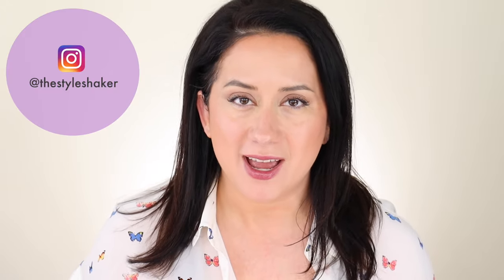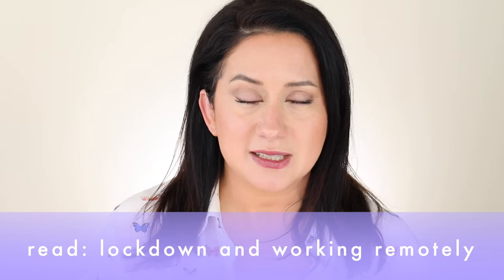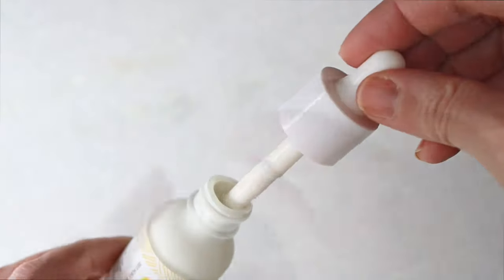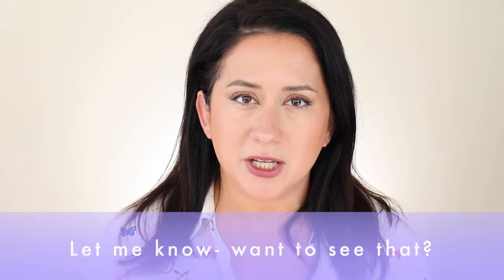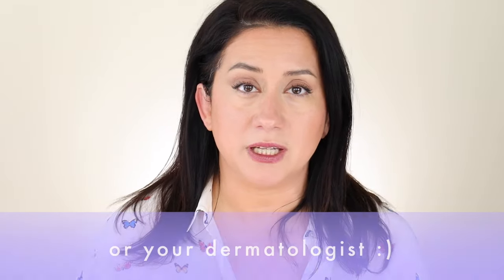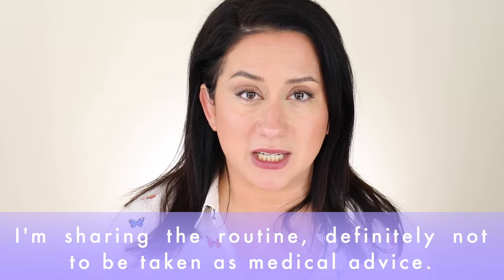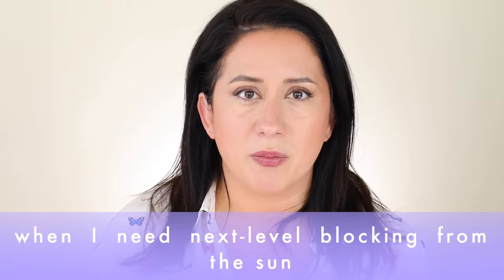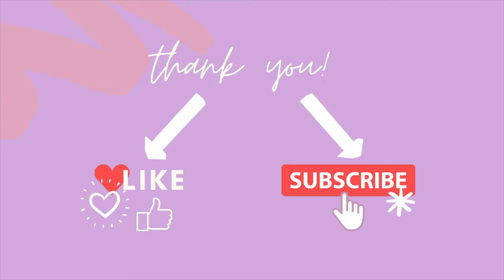My EVERYDAY Face SUNSCREEN ROUTINE! Clean FAVORITES for Spring, Summer 2021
As promised! Here's everything I'm using this season to keep the sun's rays at bay. Check out some current favorites, how I apply them and more! Check out my sunscreen routine, I had to, I love a good rhyme.
- Britt

✸ MyChelle Sun Shield Liquid Tint SPF 50 in Nude- $24.00

✸ Saie Slip Tint Dewy Tinted Moisturizer SPF 35 Sunscreen in Four (medium)- $32.00

✸ Tower 28 Beach Please Luminous Tinted Balm in Happy Hour- $20